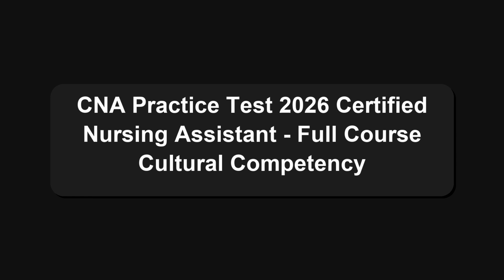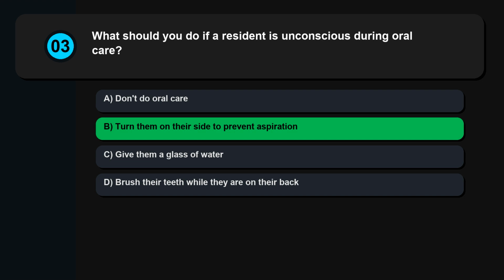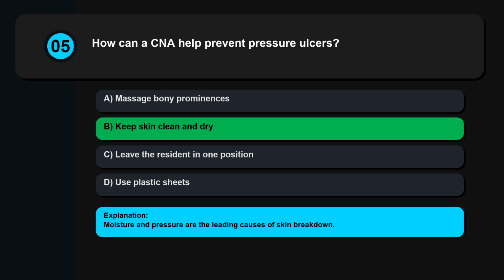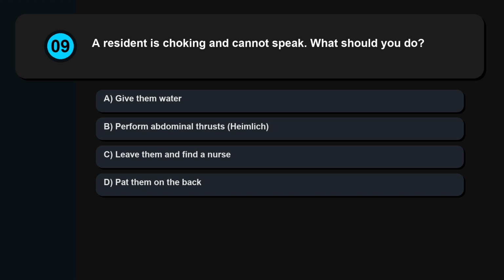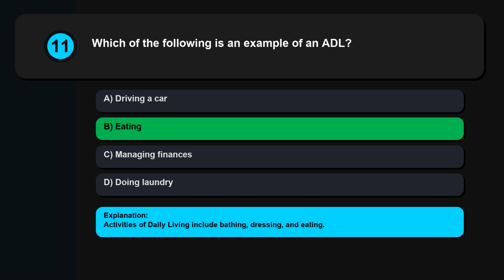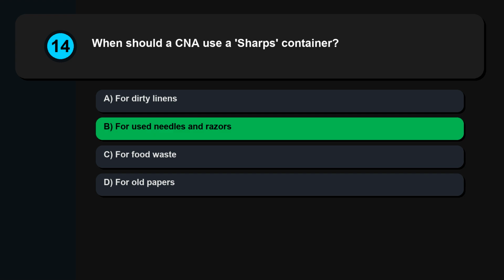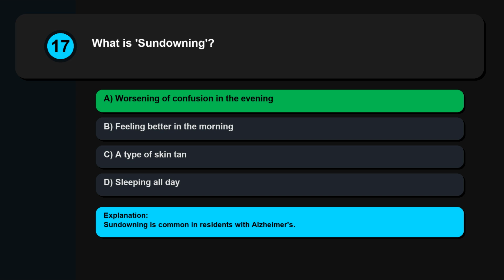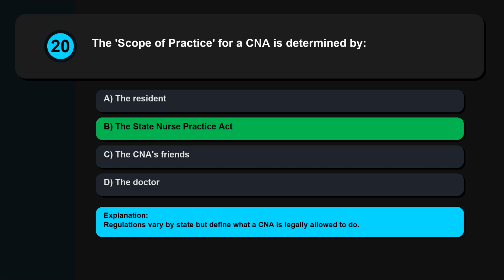Pass the 2026 CNA Exam | Full Cultural Competency Practice Test & Course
Preparing for the 2026 Certified Nursing Assistant exam requires a deep understanding of more than just physical clinical skills. One of the most important yet often overlooked sections of the certification process is Cultural Competency. As the healthcare landscape continues to evolve, being able to provide respectful and effective care to patients from all walks of life is essential for every CNA. This video provides a comprehensive overview and full practice test specifically updated for the 2026 standards.

In this session, we walk through the exact types of questions you will encounter regarding patient diversity, communication barriers, and ethical care. We break down complex scenarios into simple, actionable steps that will help you choose the right answer every time. Whether you are a first-time student or looking to renew your certification, this course is designed to give you the confidence you need to succeed.

Understanding cultural nuances is not just a requirement for the exam; it is a vital part of being a high-quality healthcare provider. We cover topics including religious considerations in patient care, language assistance protocols, and maintaining patient dignity across different cultural backgrounds. These are the skills that separate average assistants from exceptional ones.

The 2026 CNA exam places a heavy emphasis on your ability to adapt to the individual needs of your residents. This includes recognizing personal biases, understanding non-verbal communication, and respecting dietary or hygiene preferences that may stem from a patient's background. Our practice questions are modeled after the most recent testing blueprints to ensure you are not surprised on exam day.

We are committed to your professional growth and success in the medical field. Beyond this training, we also provide comprehensive study resources, clinical practice guides, and career assistance to help you navigate your healthcare journey. Our goal is to ensure you are fully prepared for every challenge the 2026 exam throws your way.

By the end of this course, you will have a clear understanding of how to navigate cultural differences with empathy and professionalism. This knowledge is key to passing your exam and excelling in your future career. Make sure to take notes on the practice questions provided and review the explanations to solidify your understanding of these critical concepts.

Effective communication is the cornerstone of great care. We discuss how to use translators effectively, how to handle family dynamics, and the importance of active listening. If you are dedicated to passing your CNA exam on the first try, this video is for you. We have carefully curated this content based on the latest 2026 testing requirements to ensure you are studying the right material. If you find value in this training, feel free to save this video for your upcoming study sessions or share it with others in your nursing program who are preparing for their certification.

Success in the healthcare field starts with a solid foundation. By mastering cultural competency now, you are setting yourself up for a rewarding career where you can truly make a difference in the lives of those you serve. Let us get started with the first set of practice questions and help you get one step closer to your CNA certification.